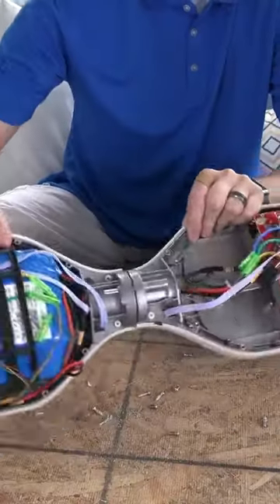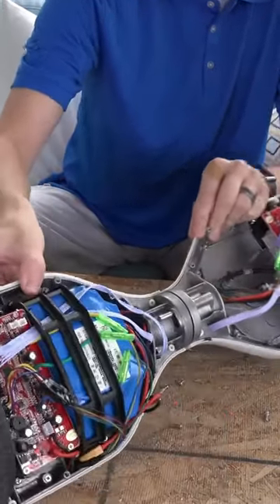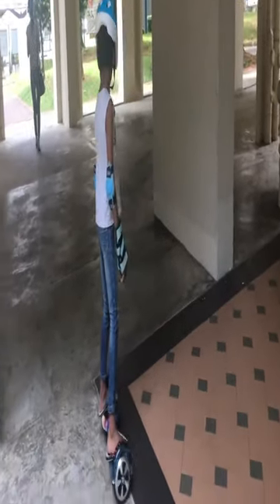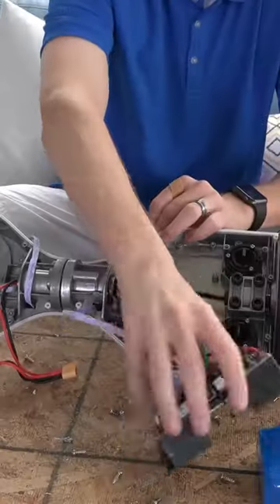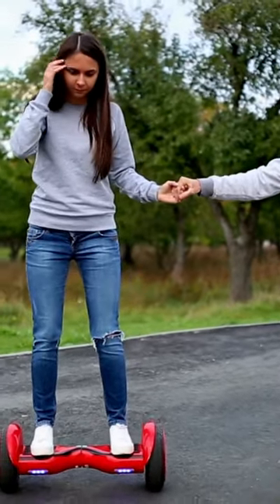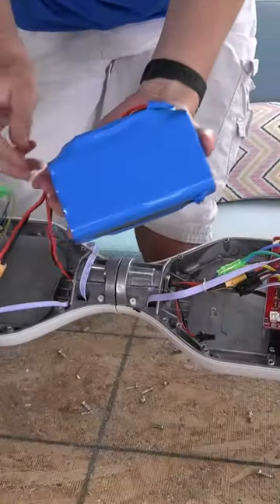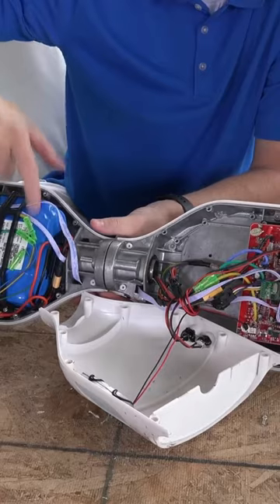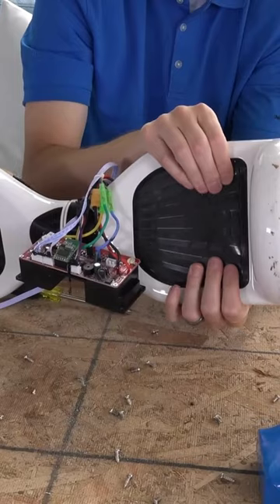Self Balancing Scooters